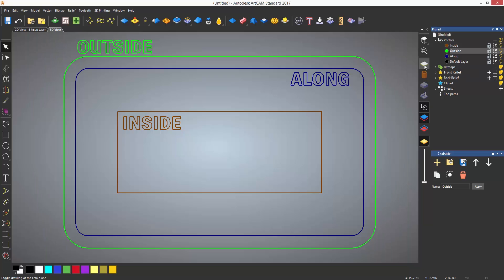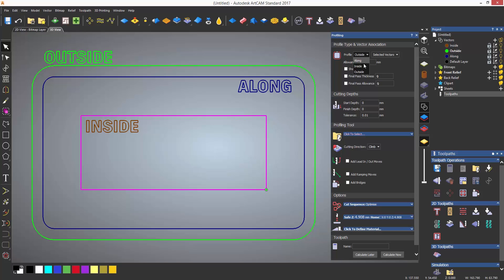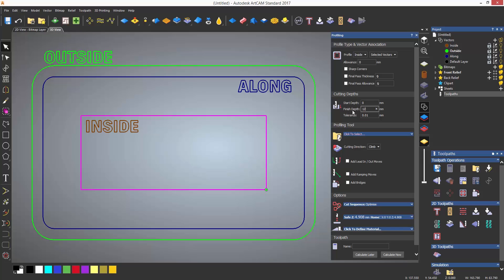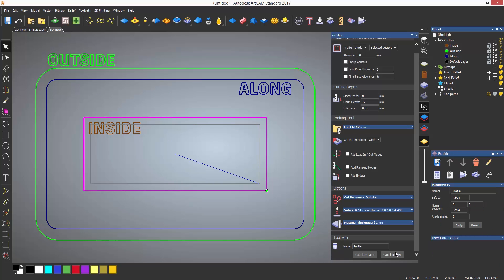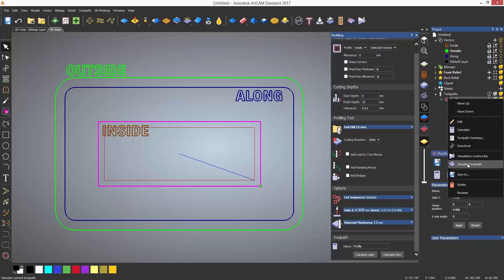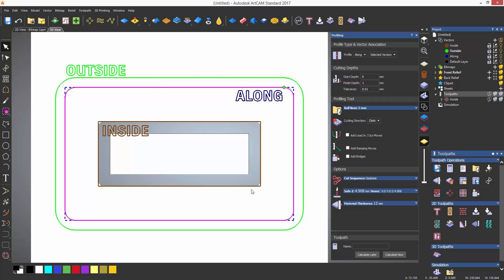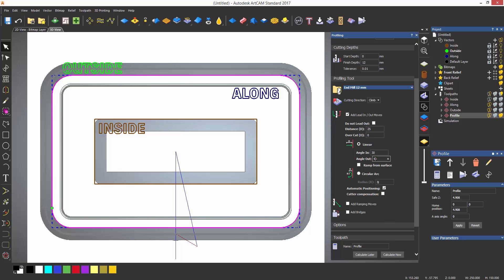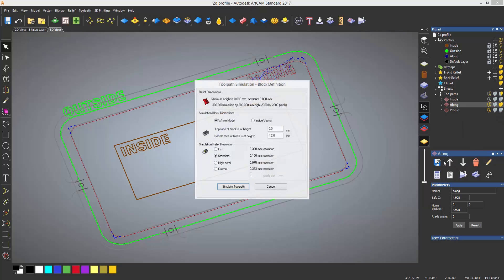ArtCAM Standard Tutorials - 6.1 Profile Toolpath